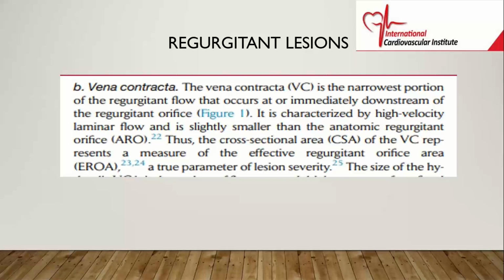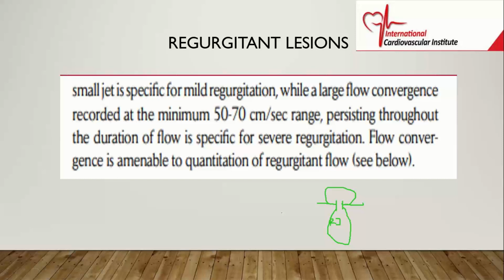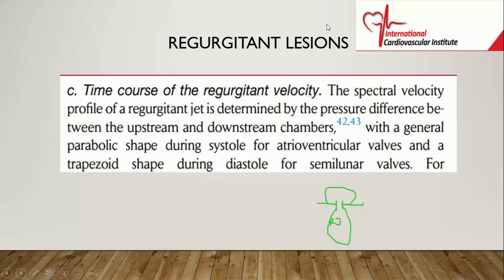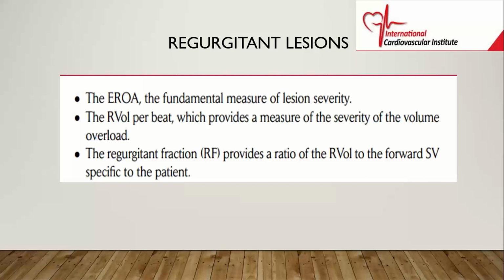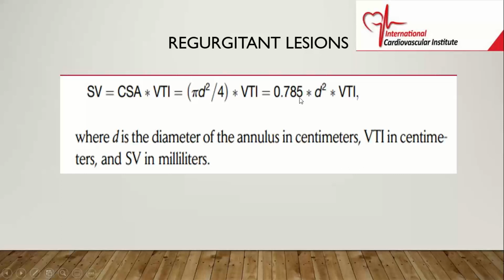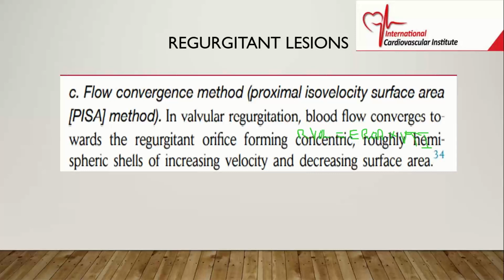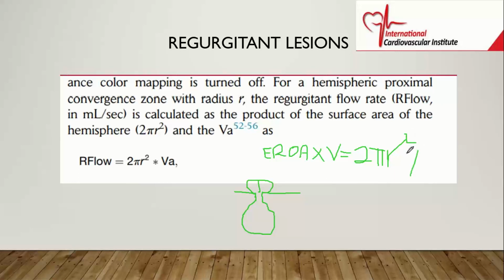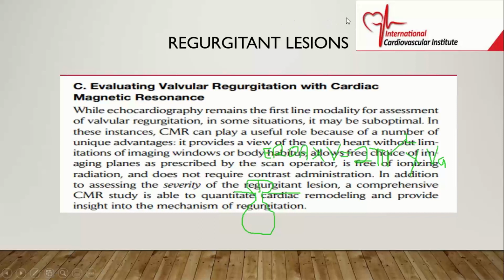2021 03 16 21 10 Current Guidelines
Regurgitant Lesion 2